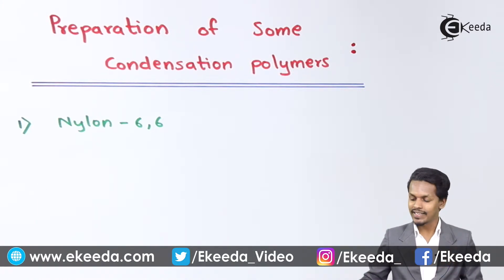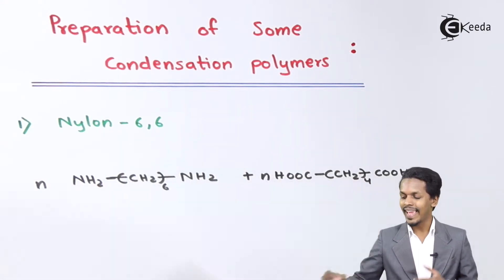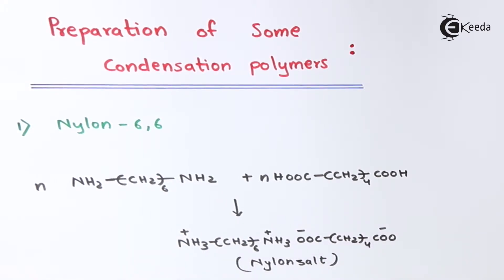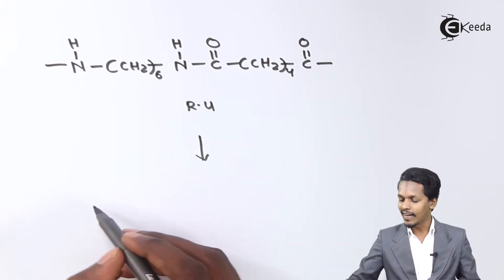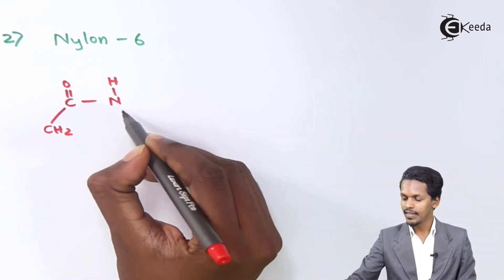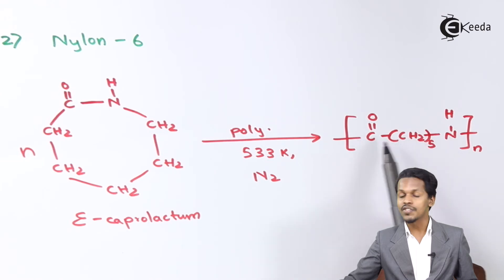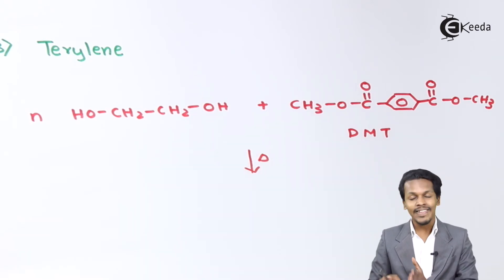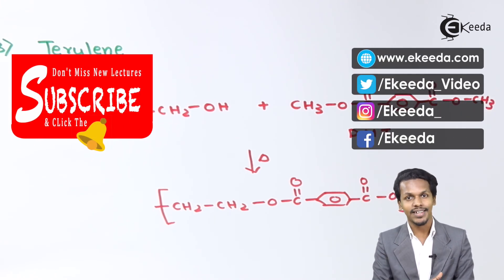Preparation of Some Condensation Polymers - Polymers - Chemistry Class 12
Preparation of Some Condensation Polymers Video Lecture from Polymers Chapter of Chemistry Class 12 for HSC, IIT JEE, CBSE & NEET.

Happy Learning : )